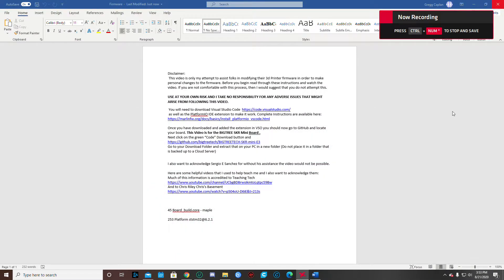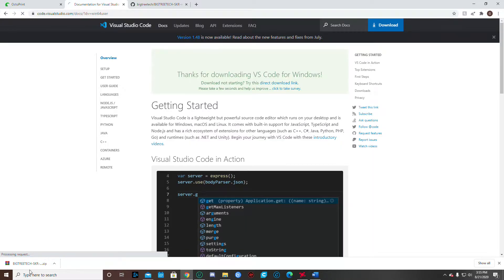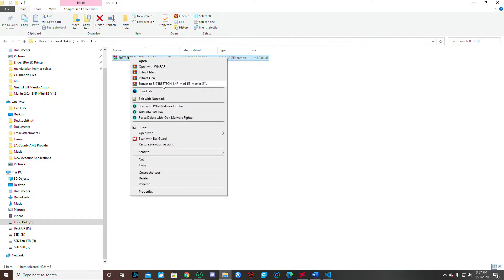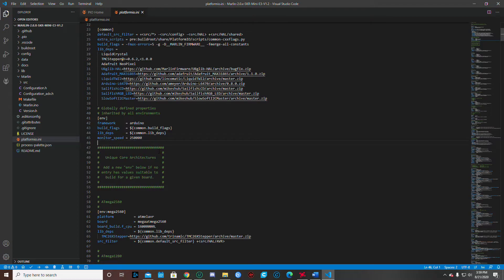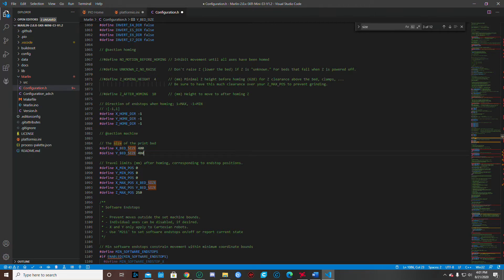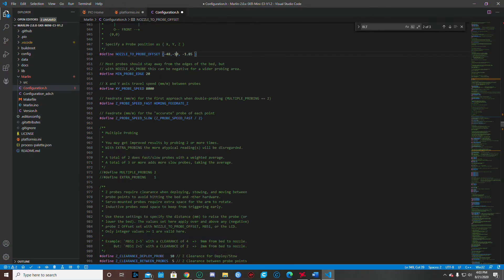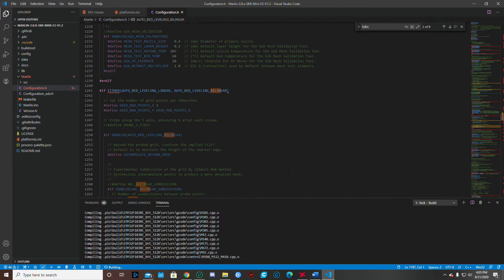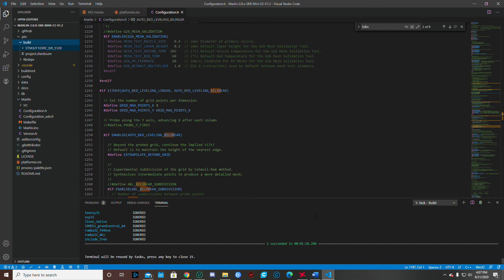Ender Extender BTT SKR Mini, BLTouch Firmware update instructions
Ender Extender Firmware Modification Instructions
USE AT YOUR OWN RISK AND I TAKE NO RESPONSIBILITY FOR ANY ADVERSE ISSUES THAT MIGHT ARISE FROM FOLLOWING THIS VIDEO.